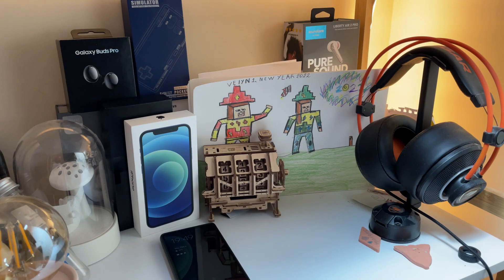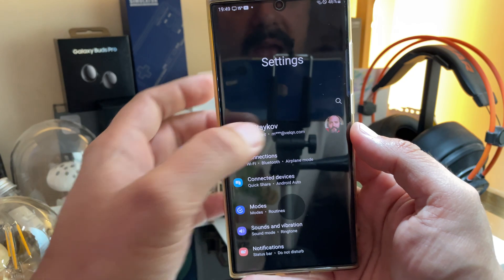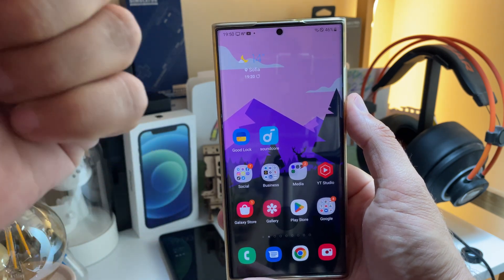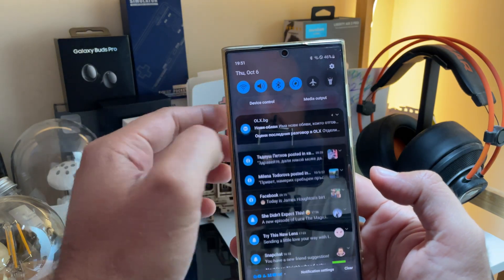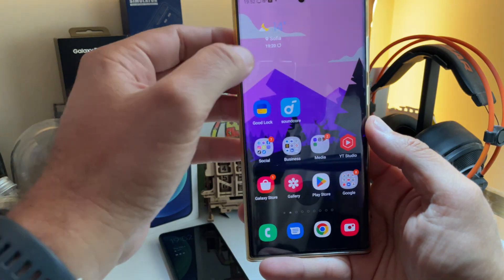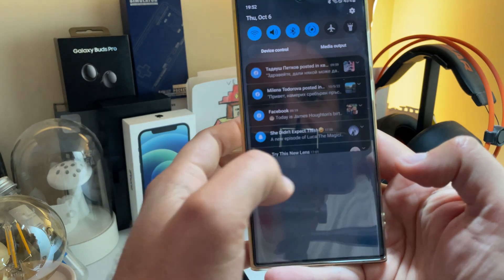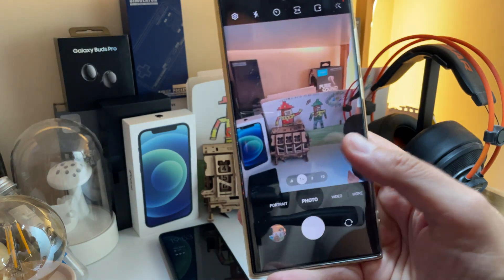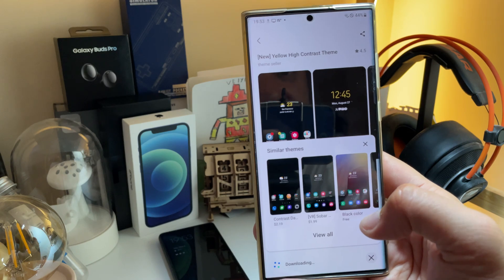Samsung One UI - NEW TIP to optimize ANIMATIONS!